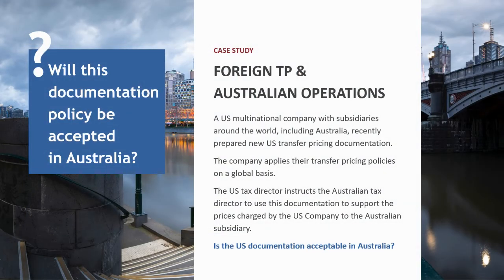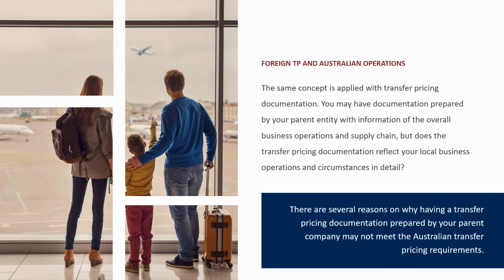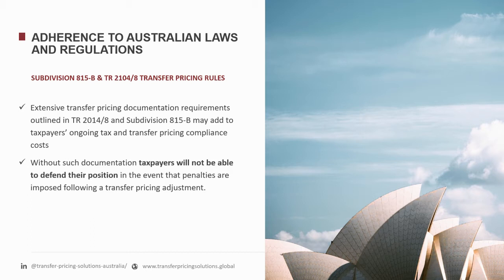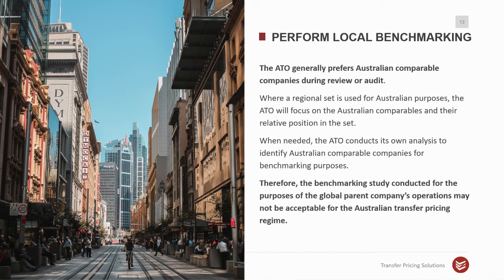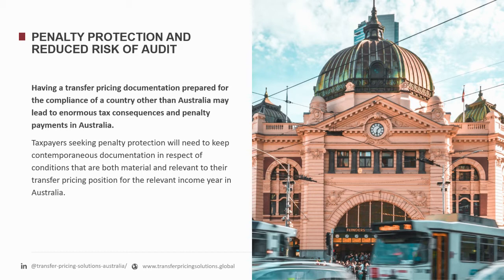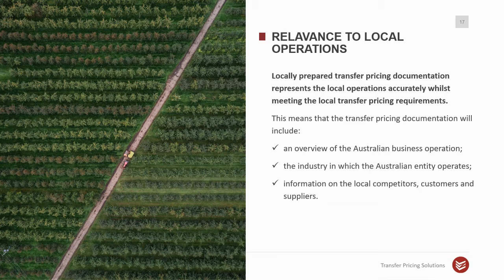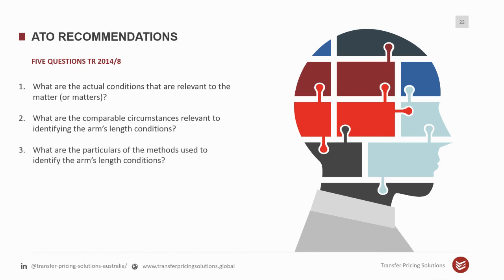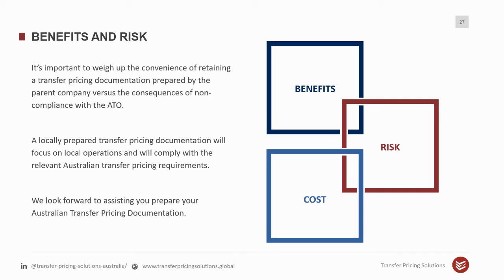Does your foreign parent company documentation provide Australia Transfer Pricing Compliance?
A US multinational company with subsidiaries around the world, including Australia, recently prepared new US transfer pricing documentation.
The company applies their transfer pricing policies on a global basis.
The US tax director instructs the Australian tax director to use this documentation to support the prices charged by the US Company to the Australian subsidiary.

Is the US documentation acceptable in Australia?